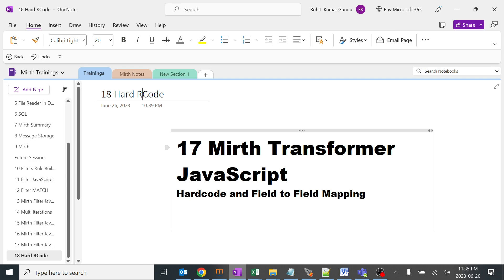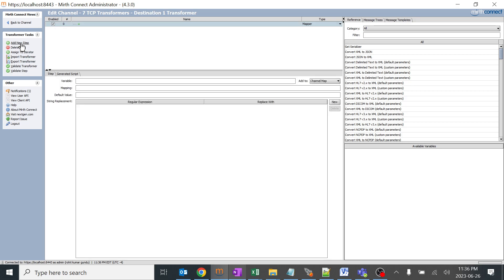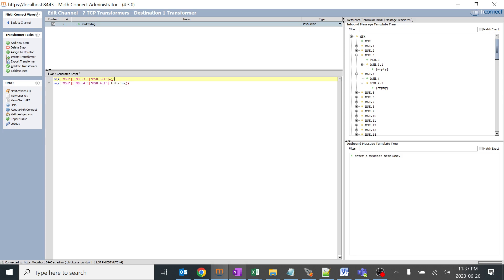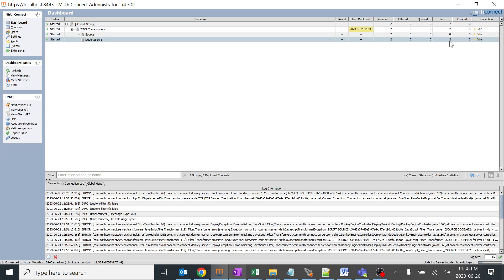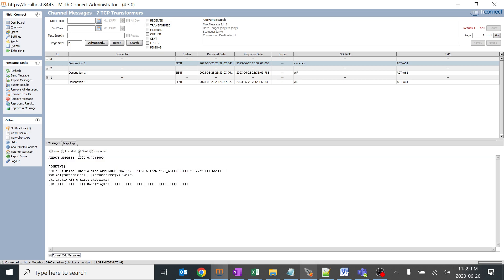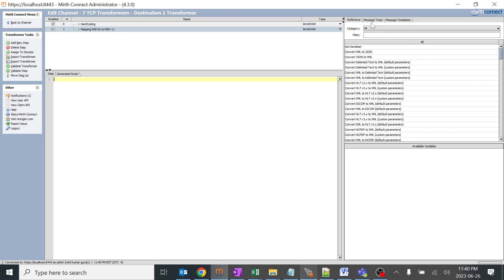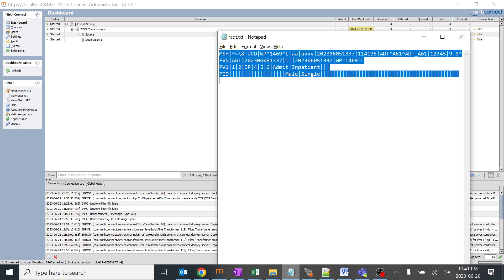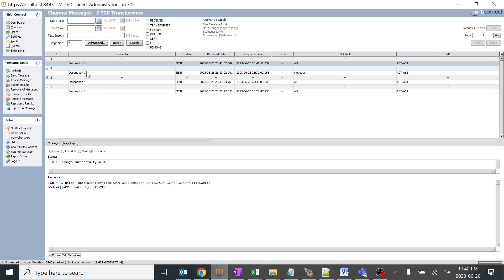18 Mirth Connect Transformer JavaScript Hardcoding and Field to Field Mapping